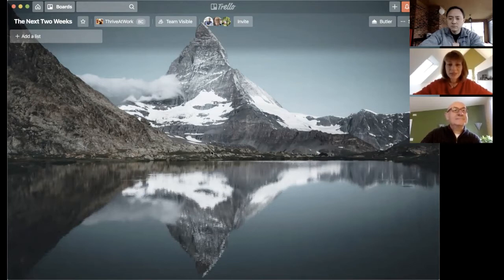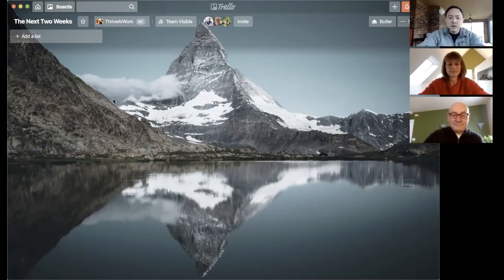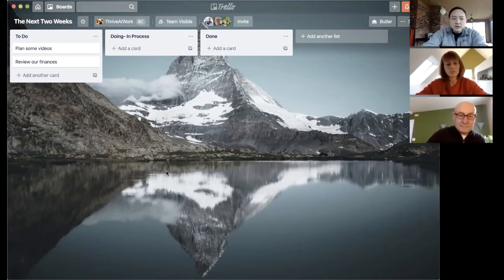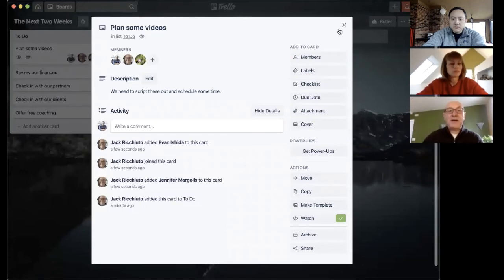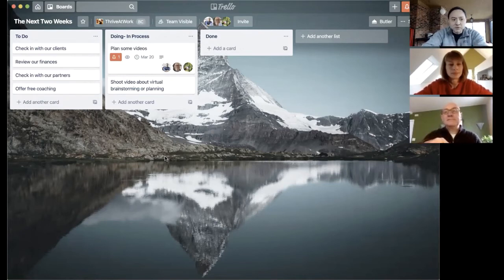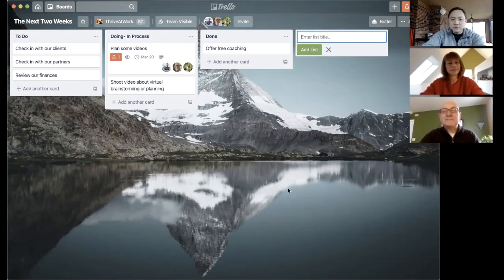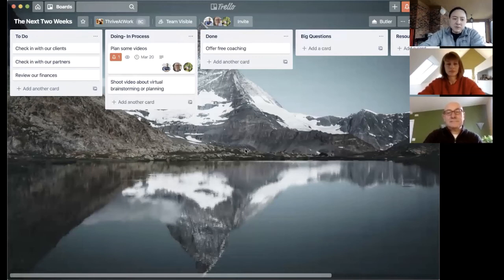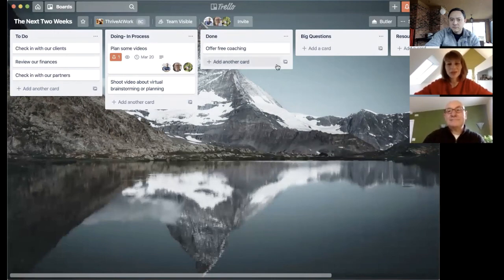How to Run a Virtual Planning or Brainstorming Meeting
Your team is remote and working virtual, but you need to come together and brainstorm a plan your work. Here are our tips on using video and a collaboration platform (trello) to make these meetings just as effective as an in-person meeting.